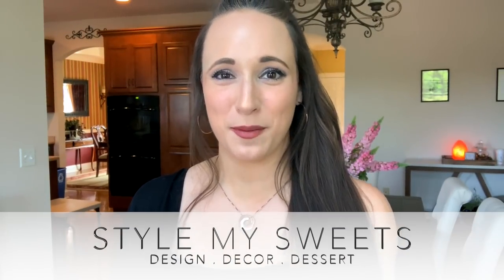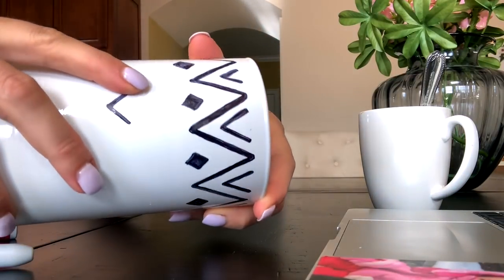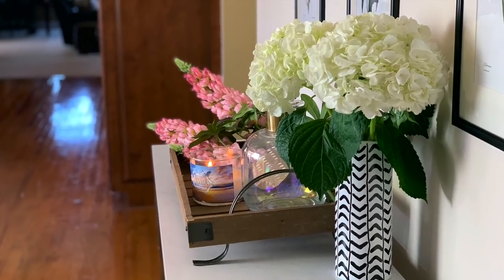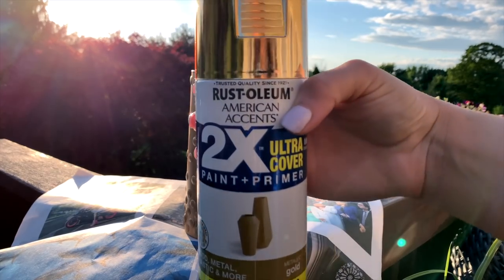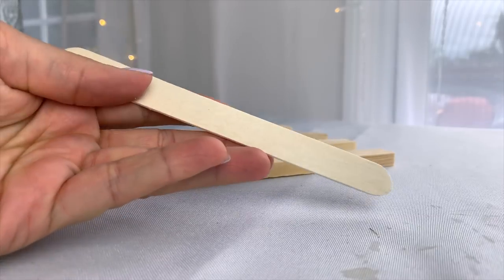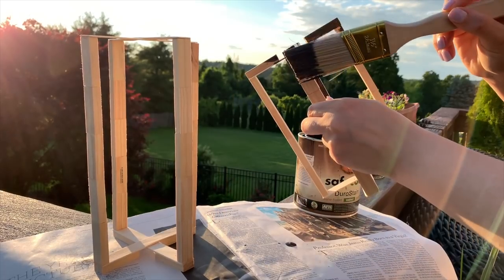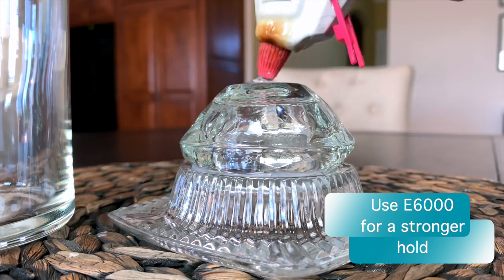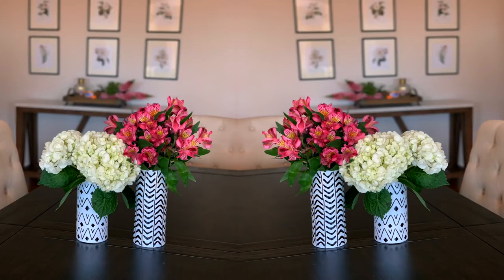Pier 1 Inspired Dollar Tree DIY Room Decor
You requested Pier 1 Inspired DIYs and today I have 5 DIY Room Decor Vases and Candle Holders and I got pretty much everything in Dollar Tree.
E6000 Glue w/ Precision Tips
Metallic Gold Paint
Gloss Black Spray Paint
Gloss White Spray Paint
Oil Based Sharpies Markers (Writes on Glass, Metal, Etc):
Medium Point
Fine Point
Extra Fine Point
(I used a medium point tip)

💚 Where I get my cleaning & household products!

This does not cost you any extra and helps support and improve my channel. If you would like to support me, thank you so much! Otherwise, please feel free to search anything mentioned in Google to find where to purchase it. Thank you so much in advance if you choose to purchase through my links!